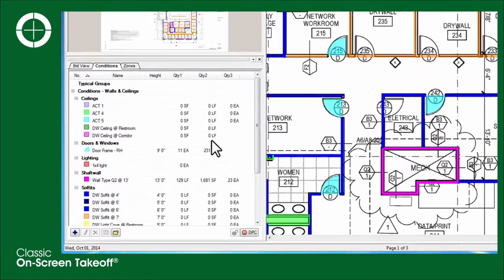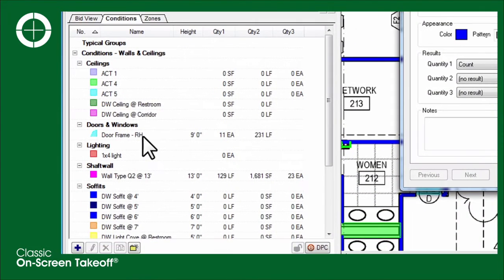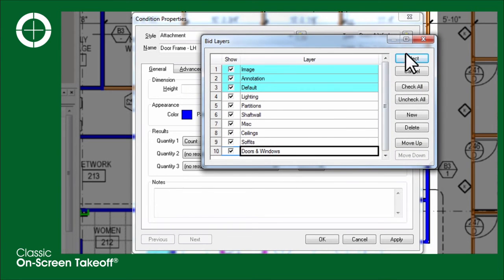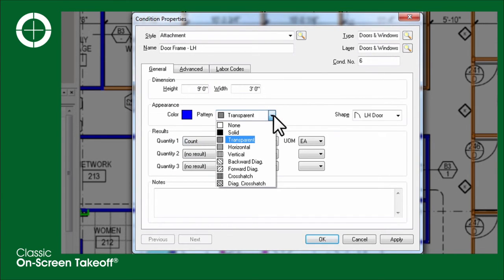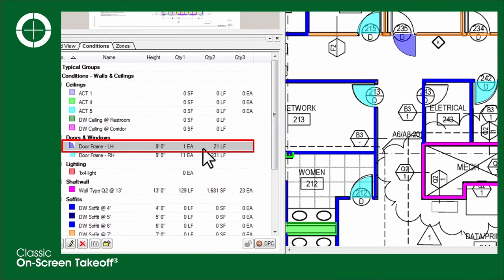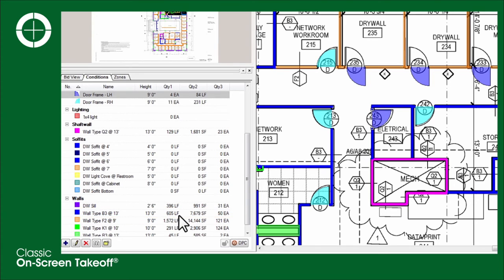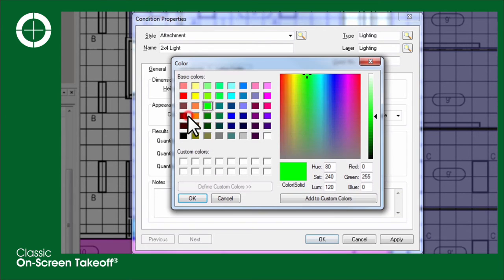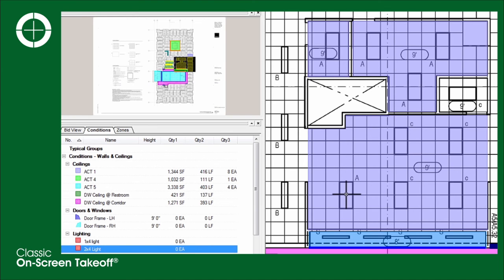On-Screen Takeoff : Conditions & Zones - Creating Attachment Conditions